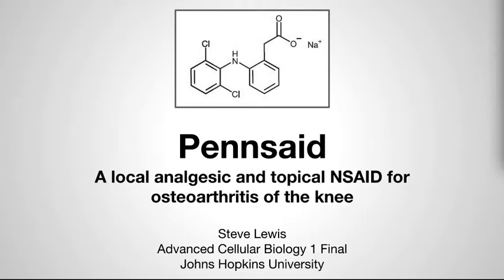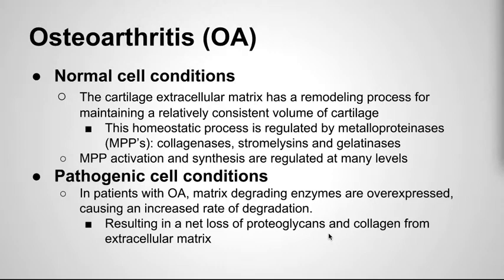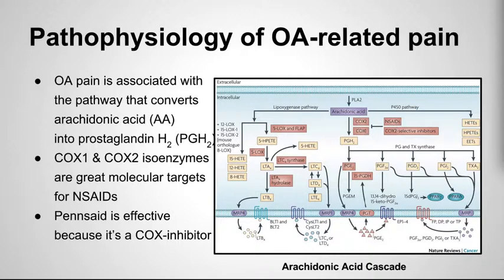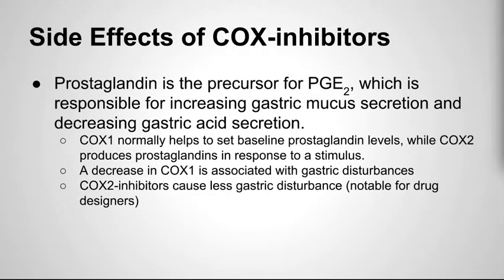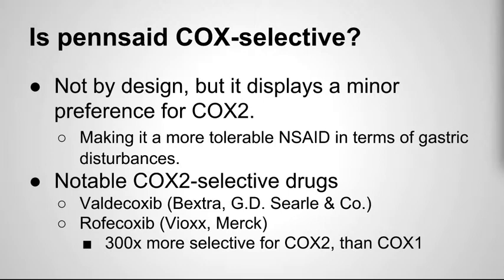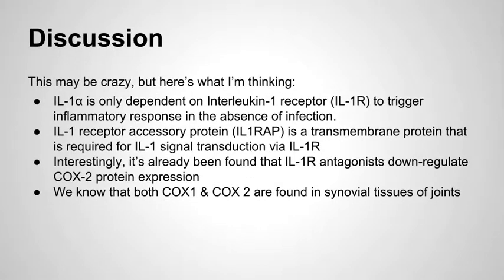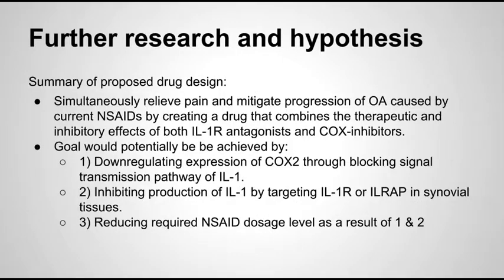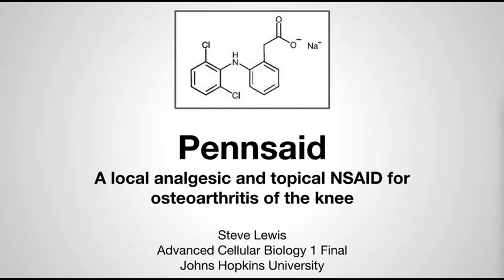Pennsaid by Steve Lewis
I'm a graduate student in the MS in Biotechnology Program at Johns Hopkins University. This presentation is my final project for my Advanced Cellular Biology 1 course taught by Dr. Elena Schwartz.